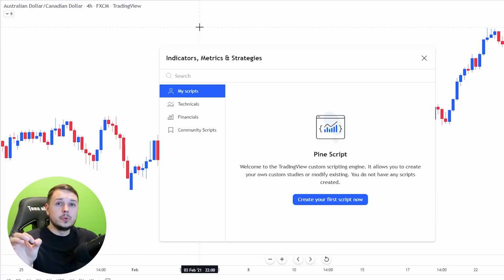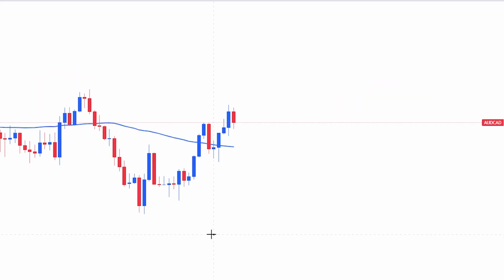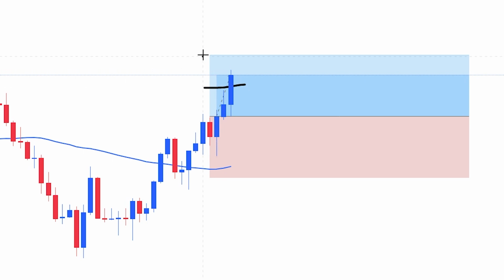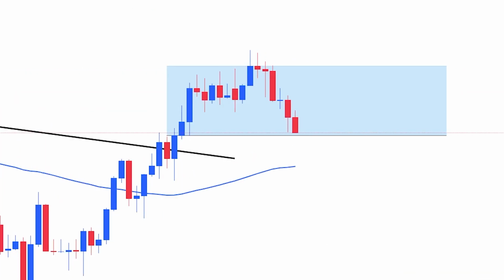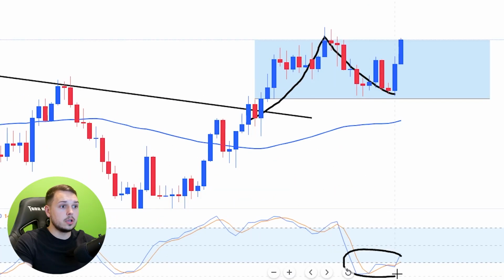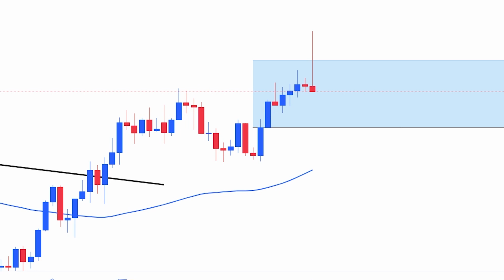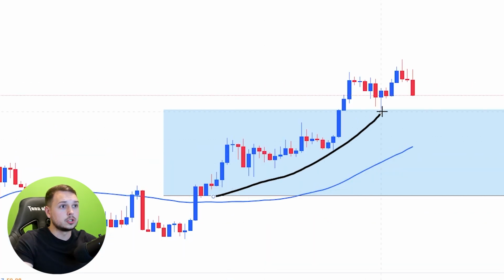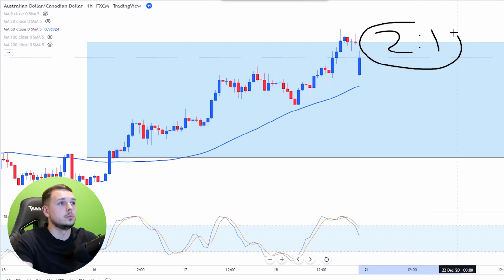My First Profitable $100 A Day Beginner Forex Strategy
This video is great for forex trading beginners, you will learn the forex trading strategy I used when I was a young beginner forex trader myself, this was nine years ago, however, this beginner forex trading strategy still works like it did in the past, enjoy.

Extra description:

This is a beginner forex trading strategy, I will teach you how to use the moving average to effectively determine where to enter the forex markets.

I will show you the stochastic oscillator, tell you exactly how it works and how you can combine the moving average with it to further progress your trading to the next level.

This beginner trading strategy has been tested many times by myself so it works when you apply the right rules and risk management.